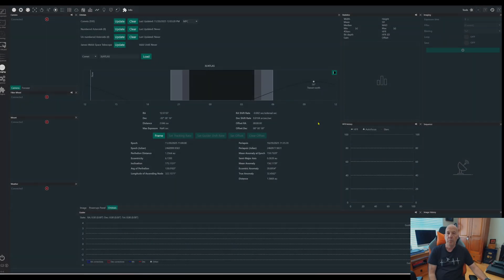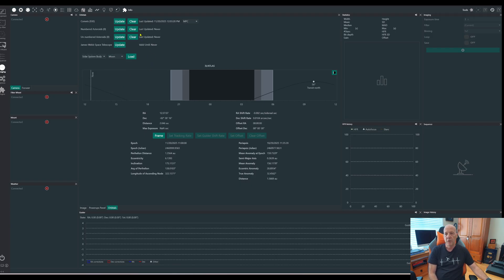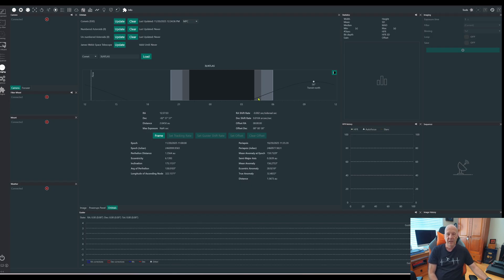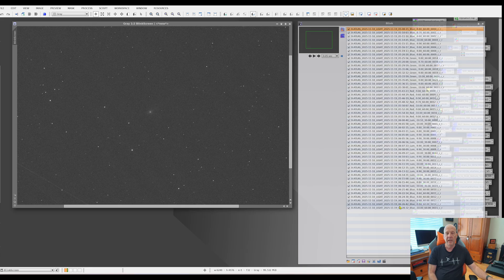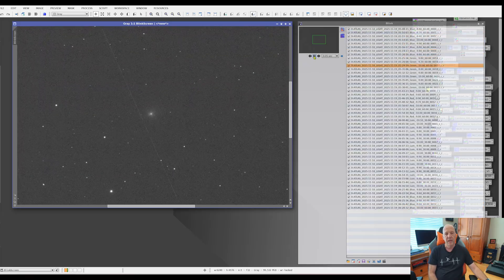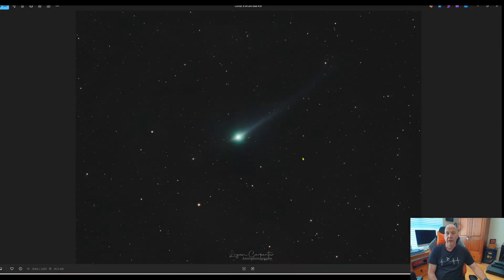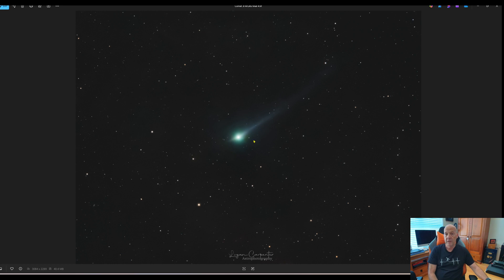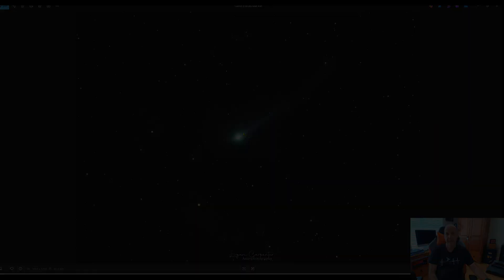Comet 3I ATLAS has a tail and anti-tail - my 2nd night imaging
After my first attempt imaging 3I/ATLAS from home with. a degree of success, I decided to use the imaging rig in Spain to try again as the comet is visible during astronomical darkness there. I was pleased to be able to capture the tail and the anti-tail this time.